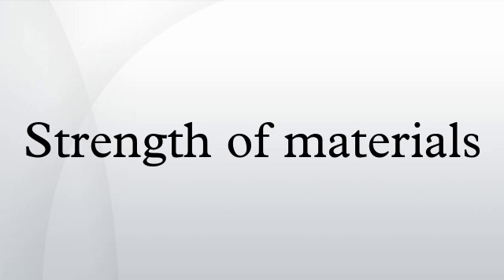Strength of materials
Mechanics of materials, also called strength of materials, is a subject which deals with the behavior of solid objects subject to stresses and strains. The complete theory began with the consideration of the behavior of one and two dimensional members of structures, whose states of stress can be approximated as two dimensional, and was then generalized to three dimensions to develop a more complete theory of the elastic and plastic behavior of materials. An important founding pioneer in mechanics of materials was Stephen Timoshenko.
The study of strength of materials often refers to various methods of calculating the stresses and strains in structural members, such as beams, columns, and shafts. The methods employed to predict the response of a structure under loading and its susceptibility to various failure modes takes into account the properties of the materials such as its yield strength, ultimate strength, Young's Modulus, and Poisson's ratio; in addition the mechanical element's macroscopic properties (geometric properties), such as it length, width, thickness, boundary constraints and abrupt changes in geometry such as holes are considered.